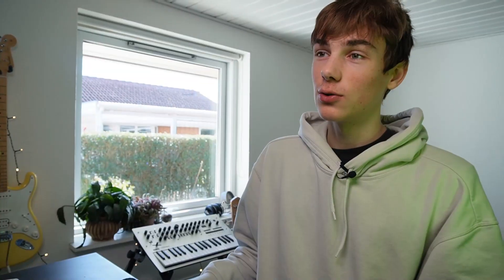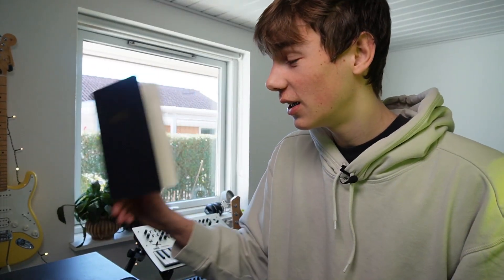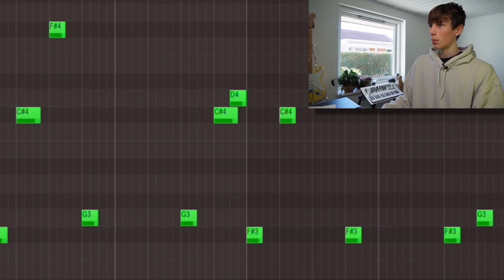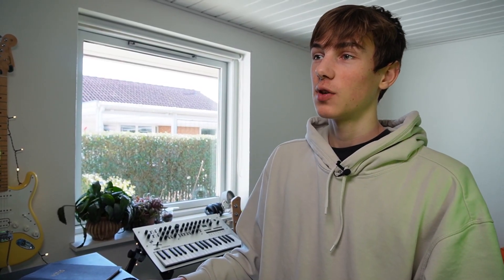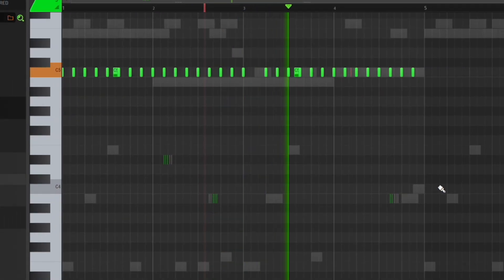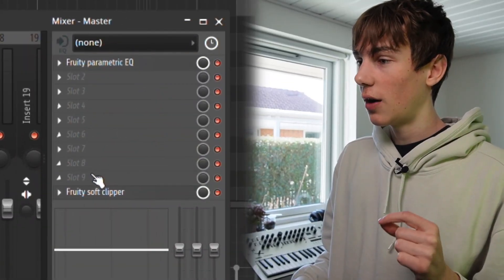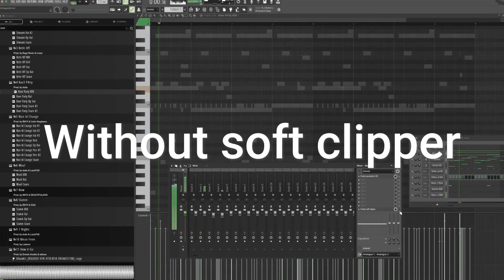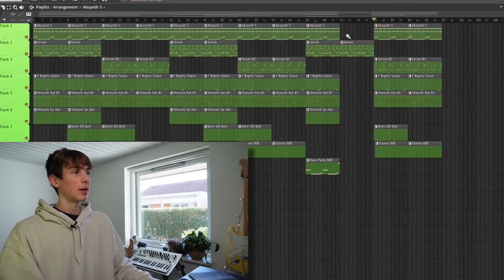How to make DARK SYNTH beats for Yeat | FL Studio tutorial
A lil tutorial on how to make beats similar to the ones from Yeats newest ablum Aftërlyfe.

I hope you found it useful or entertaining 🙏🙏